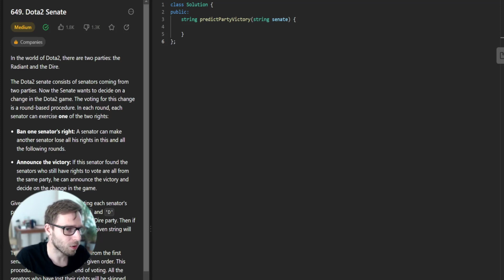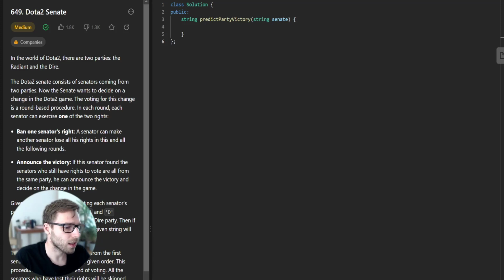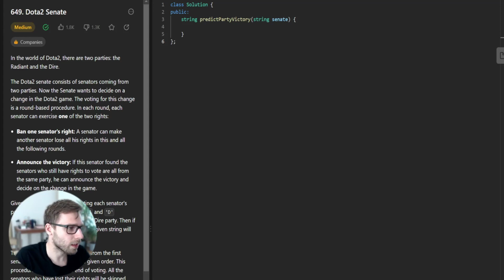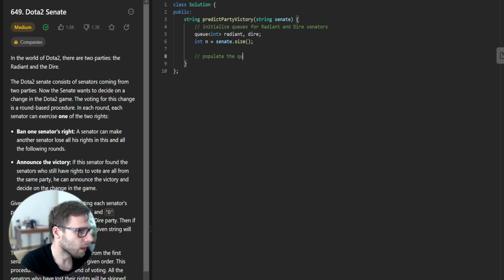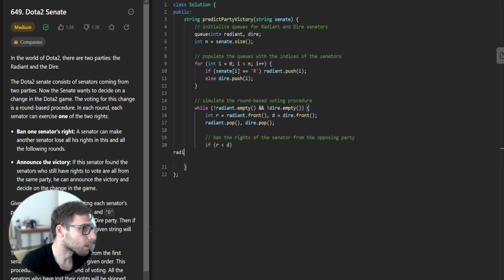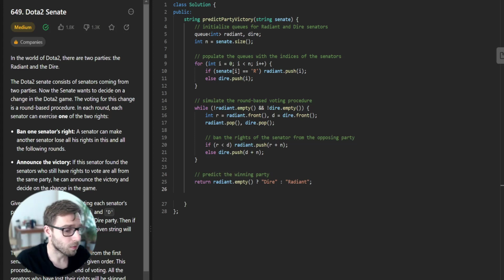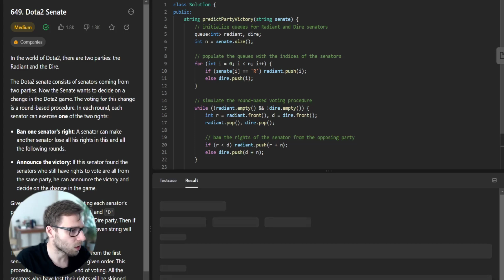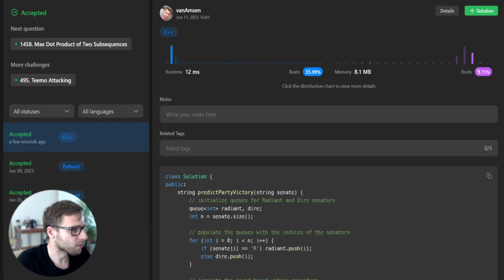Master Dota2 Senate Problem | LeetCode 649 | C++ Solution Tutorial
Join VanAmsen as he guides you through the Dota2 Senate problem from LeetCode, breaking down the problem statement, discussing the optimal strategy, and finally coding the solution in C++. Whether you're preparing for a coding interview or just love to challenge yourself with algorithmic problems, this video is for you.

0:00 - Intro
2:00 - Implementation
5:20 - Testing
5:53 - Outro

In this tutorial, we approach the problem with the idea of queues to keep track of the senators from each party. We simulate the round-based voting procedure, banning the rights of the senators from the opposing party, and predicting which party will eventually win. Complete with detailed explanations and clean, commented code, this guide is perfect for beginners and experienced coders alike.